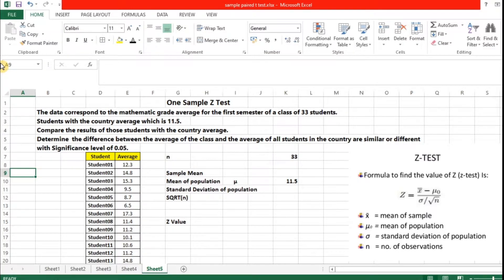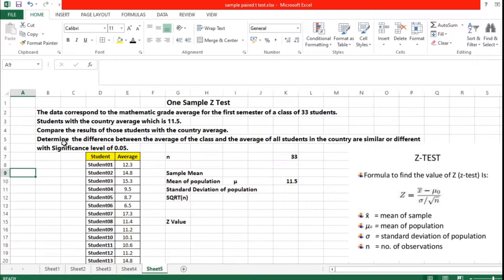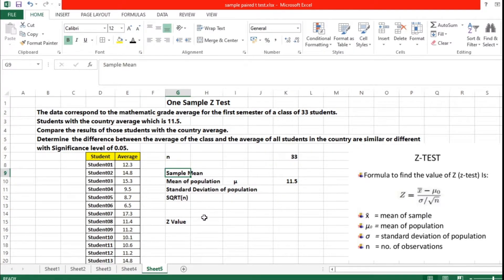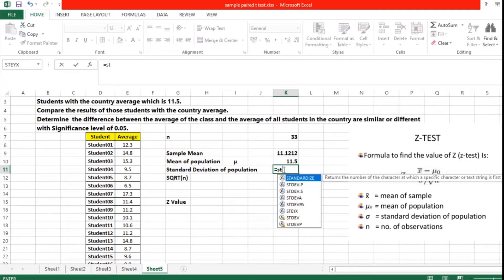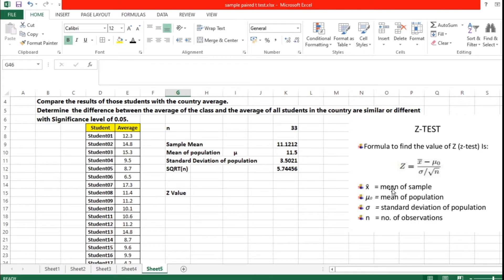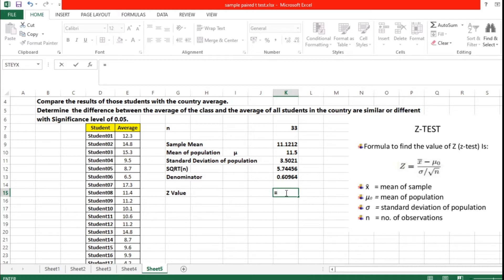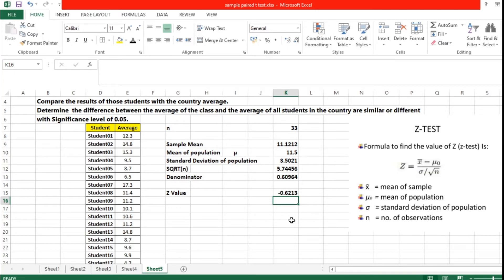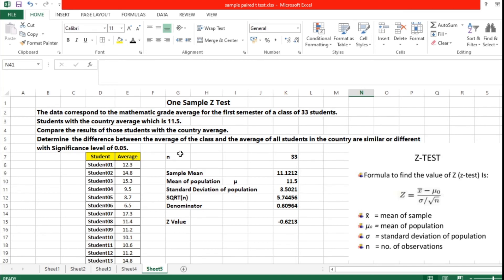One Sample Z Test in Excel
Z-test is a statistical tool used for the comparison or determination of the significance of several statistical measures, particularly the mean in a sample from a normally distributed population or between two independent samples. Z-test is the most commonly used statistical tool in research methodology, with it being used for studies where the sample size is more than 30. One sample z-test is used to determine whether a particular population parameter, which is mostly mean, significantly different from an assumed value. In this video lecture, you will learn to calculate one sample Z test in simple steps in excel.